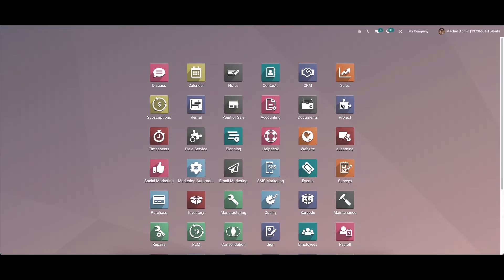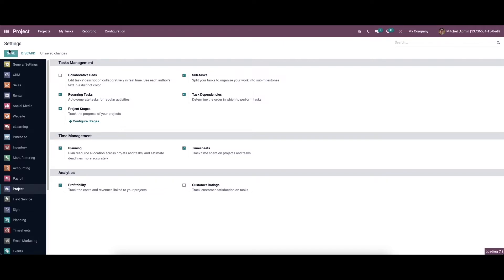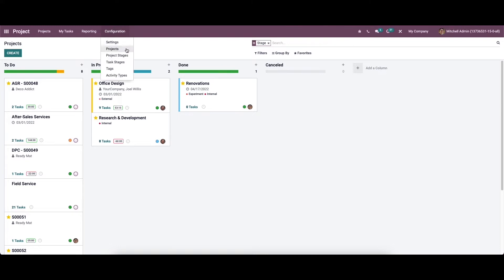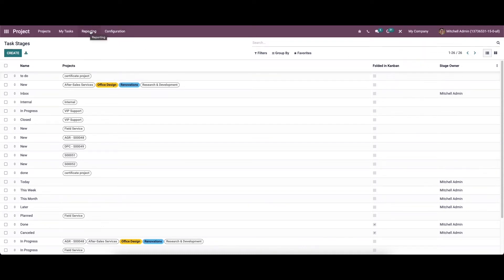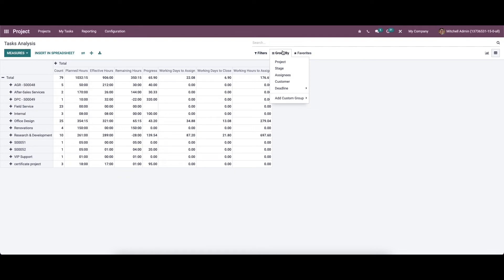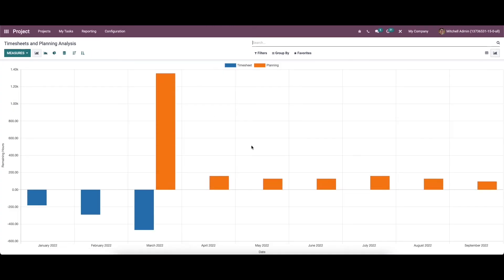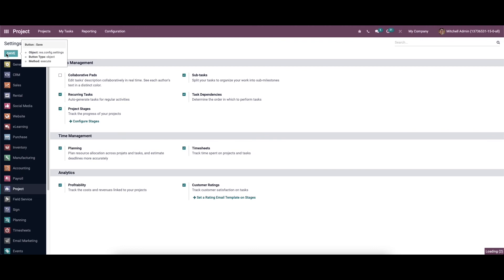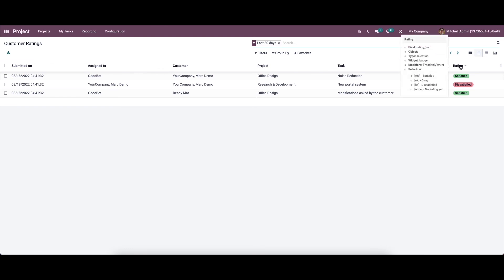Project Analysis Using Odoo 15 | Odoo 15 Enterprise Edition | Odoo 15 Functional Videos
In the Odoo Project module, you will get excellent tools to review and analyze every step in a project.

Video Contents
00:00 Introduction to Odoo Project Module
01:29 Project Stages
01:58 Task Stages
03:11 Task Analysis
04:08 Timesheet & Planning Analysis
05:32 Activate Customer Rating

It is possible to split the projects into different tasks and sub-tasks to ensure better performance in this module.

You can also assign various stages for the projects and tasks so that the user will get a precise idea about the status of a project.

The reporting feature in the Project module can be used to analyze the projects created in the module based on various factors. Proper analysis of projects can be easily done using this module and the reports generated through such analysis can be used to enhance the performance of the company by taking necessary actions.

It is easy to create new projects and assign tasks in the Project module. In order to complete the project within the scheduled time, a project demands clear planning and systematic organization of tasks.

A project encompasses various operations and we must ensure that each of these operations is properly monitored. To make the analysis much easier, you can assign a project into different stages according to what operation they are undergoing.